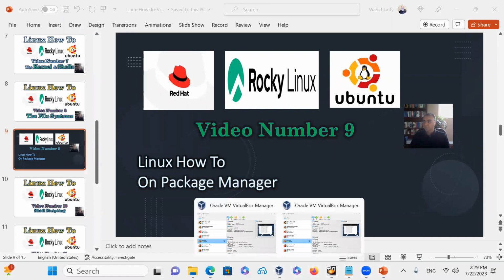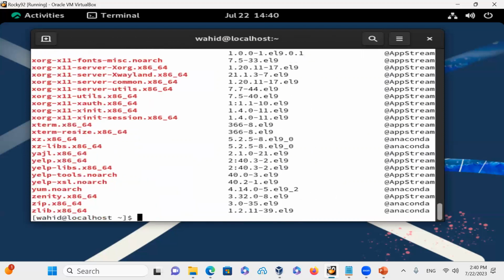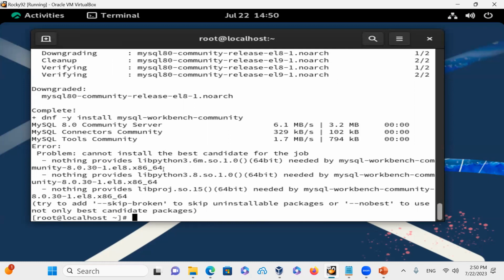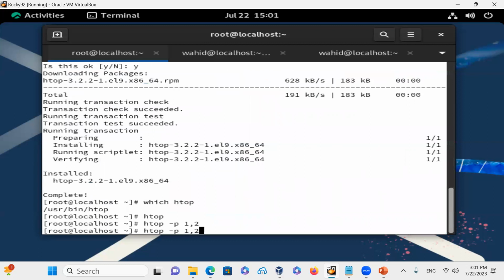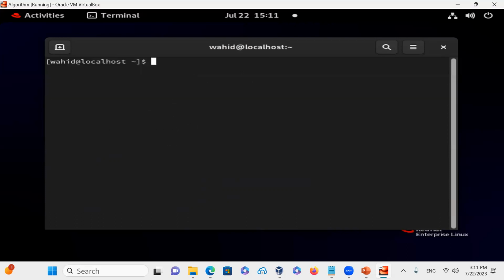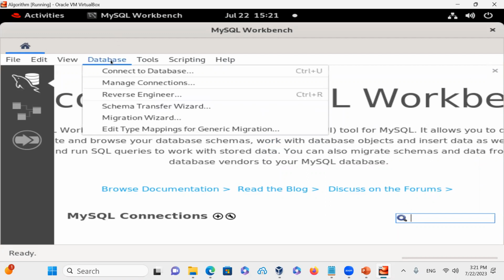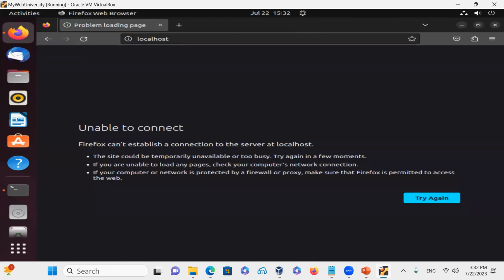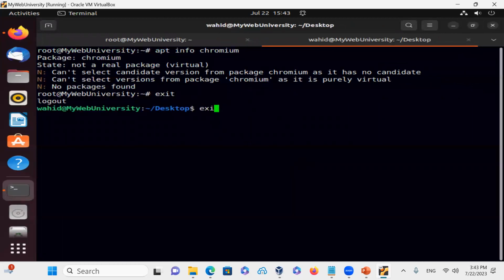Linux How to Package Manager - Video Number 9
Happy Learning!